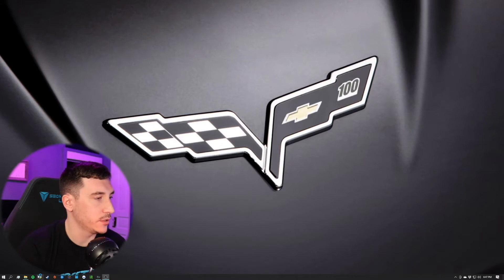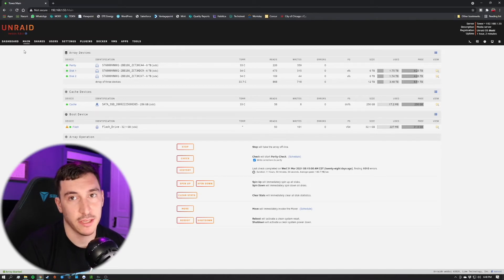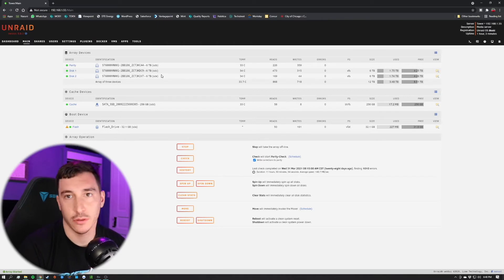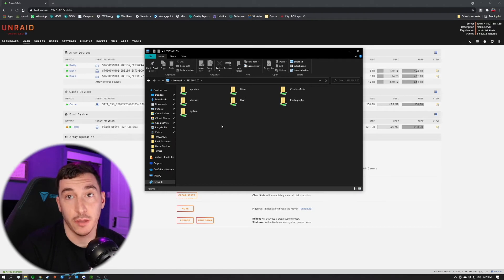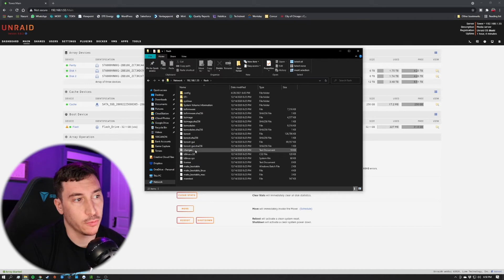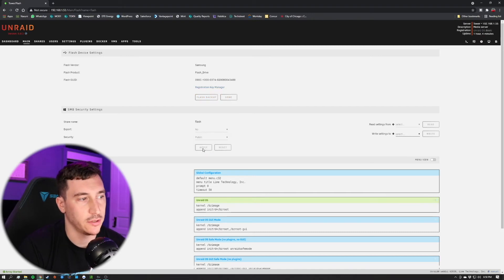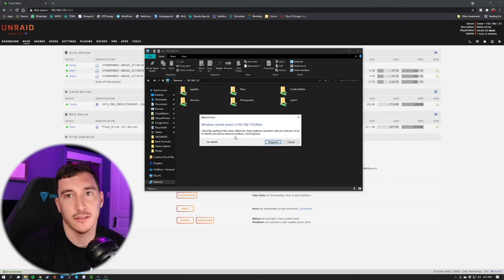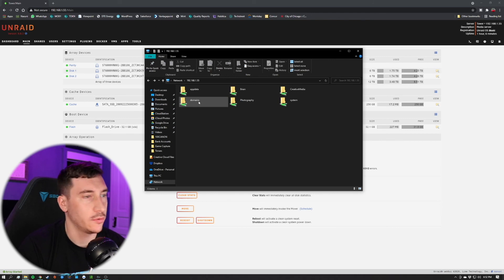The First Thing To Do After Setting Up UnRaid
I hope you enjoyed this video. I am more than happy to create videos answering your questions.